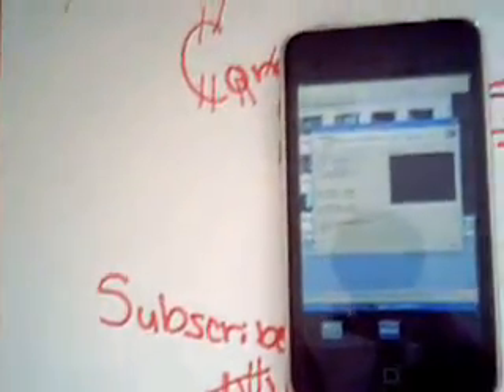How to controll your computer on an iTouch/iPhone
Alrite, so you'll wanna go to the App store and search up Mocha VNC Lite.
Do what I say in the video.

Then fill out all the information like how I say in the video. Make your Port  what it saids in the video, Hover over to the icon on your computer, and itll say your iP ADress, write that down on your ipod touch in the collum where it saids IP Adress.

          Speacil Thanks Too:

for making the video, and teaching you guys something ALMOST everyday thanks ;) again.